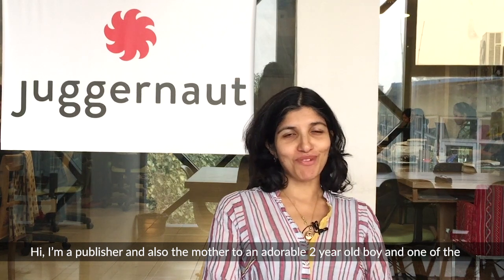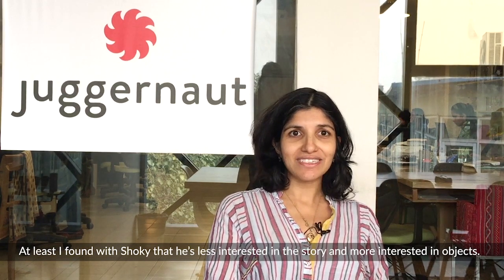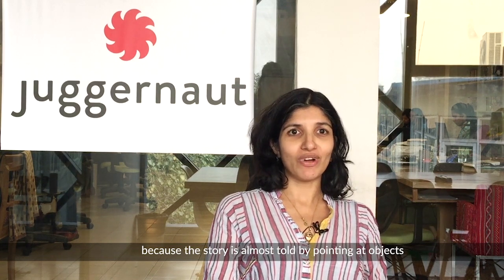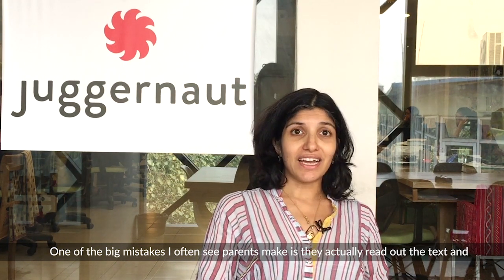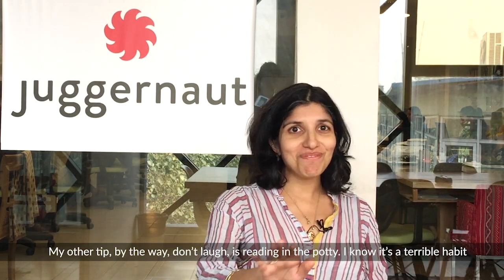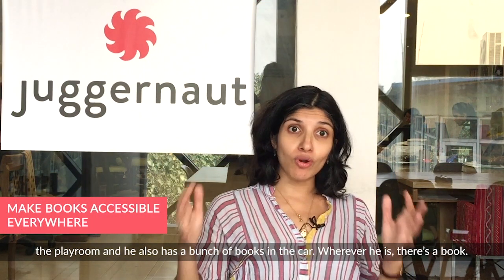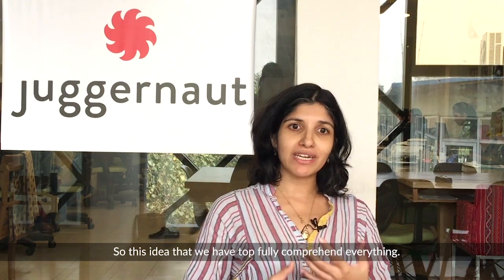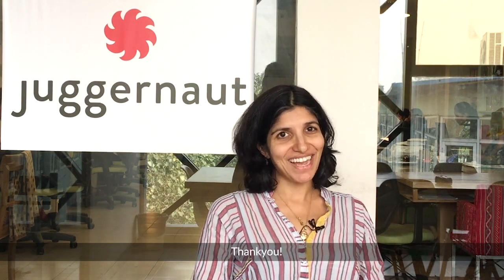5 Tips to Get Your Kid to Fall in Love with Books Early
Book publisher Chiki Sarkar gives advice on simple things that you can do to get your kid to start reading early and introduce him or her to the world of books.